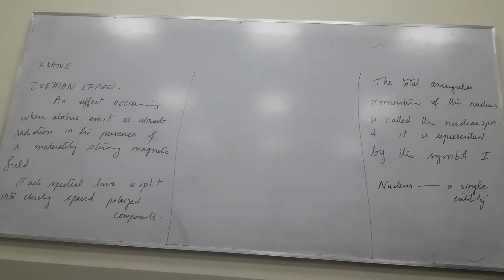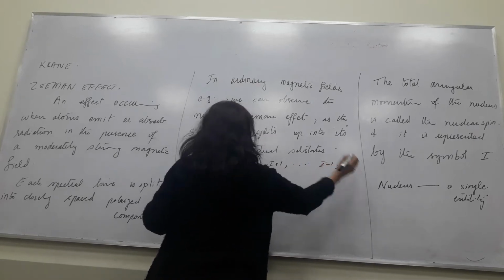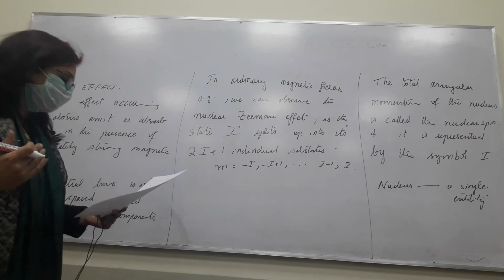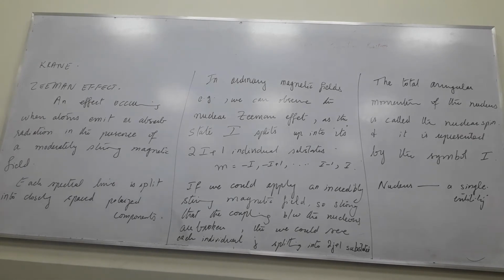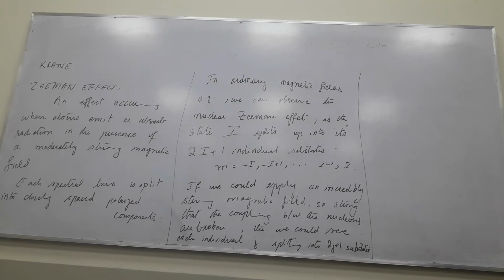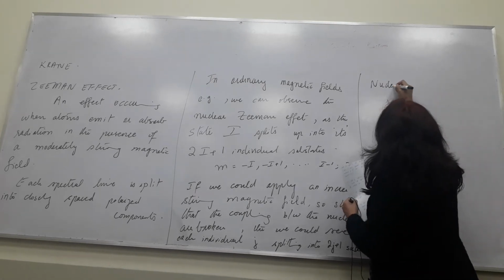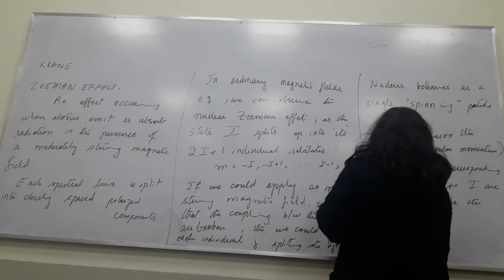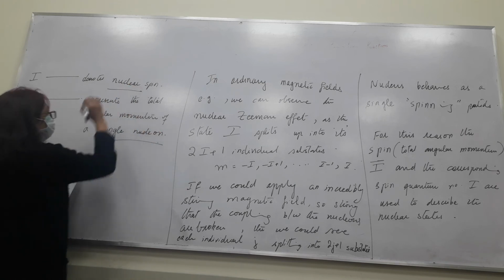PHY422A_2020_11_17_3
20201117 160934